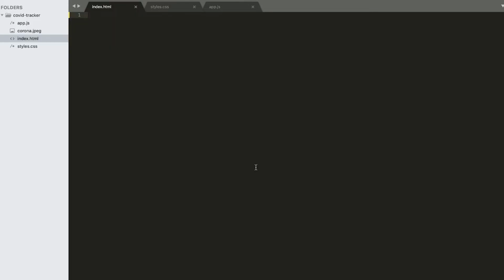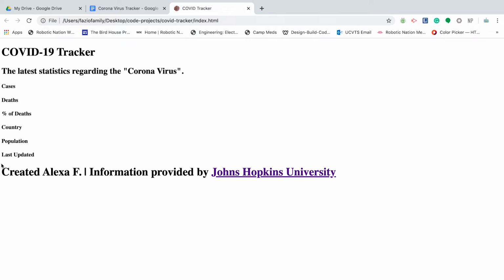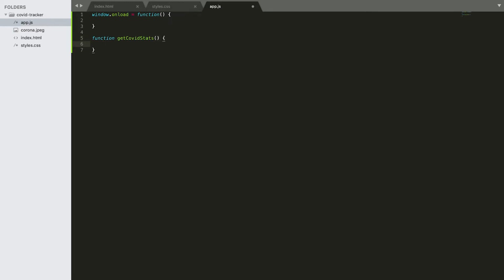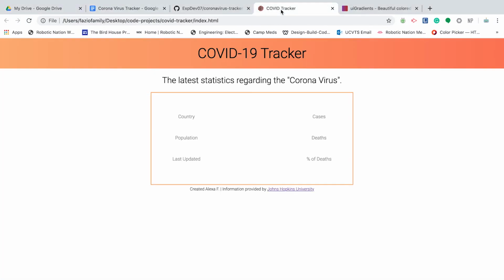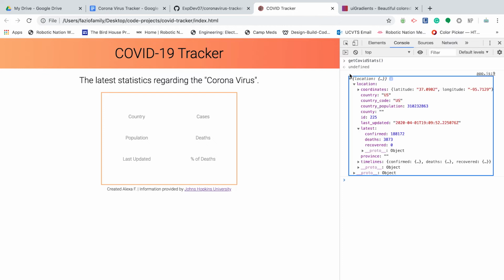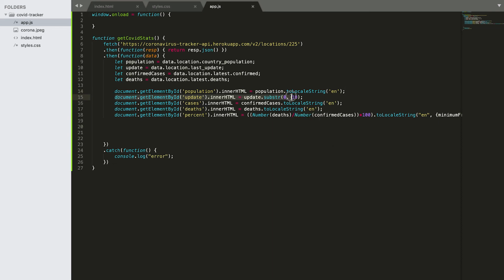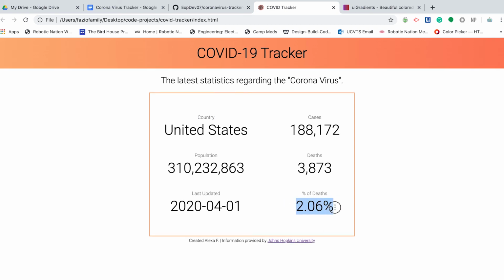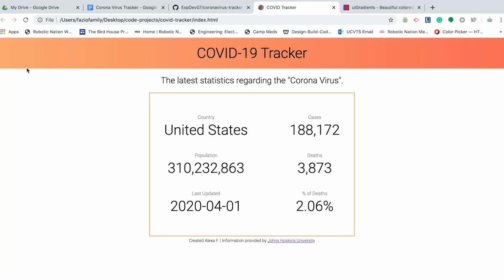Create a Corona Virus Tracker App | Javascript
I am hosting this website on Netlify, so if you want to view the statistics the website link is below. This app is very simple to code and also allows you to get some experience using APIs. Most importantly, stay safe everyone!

⥊Project Links

⥊Merch (to rep the nation)